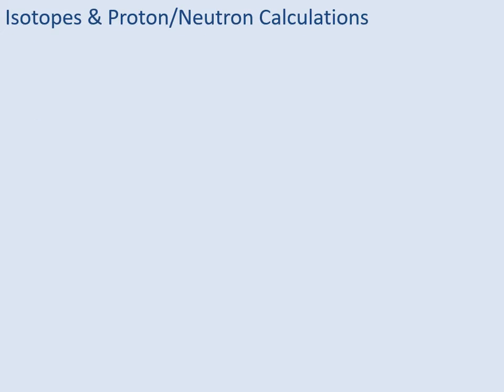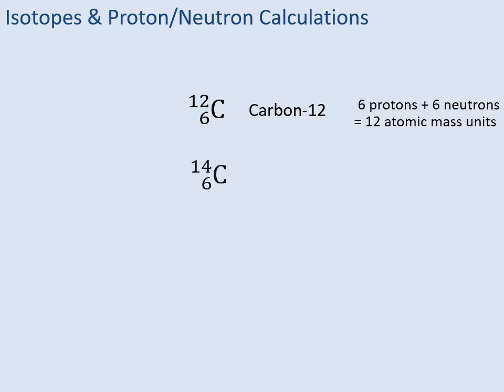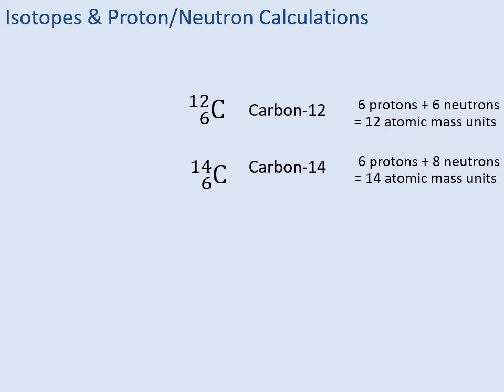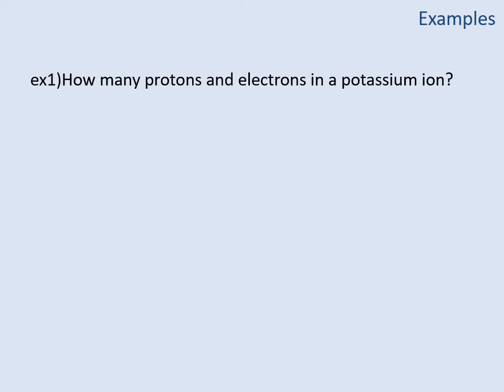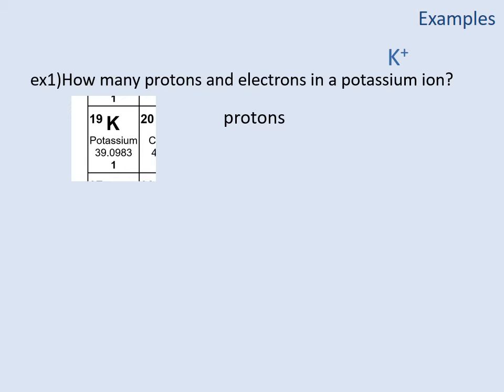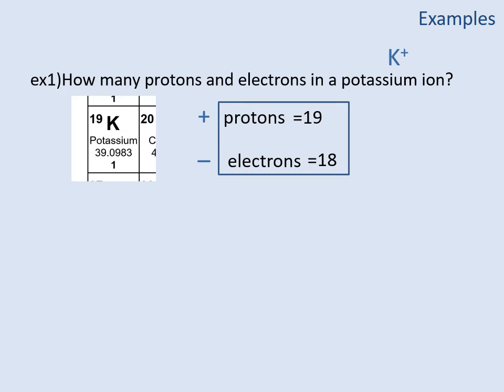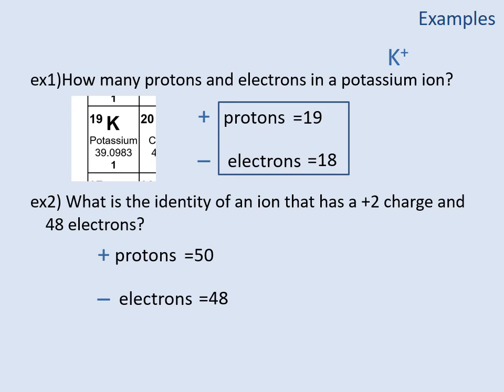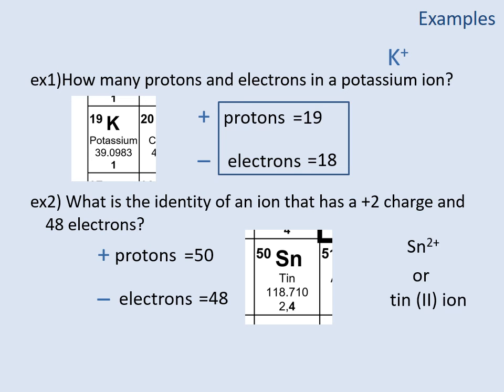Chemistry 30 BR5 7 ions and isotopes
Students look at how to determine the number of protons and electrons given ion names and vice versa as well as how to determine the number of neutrons when given the atomic mass in atomic mass units